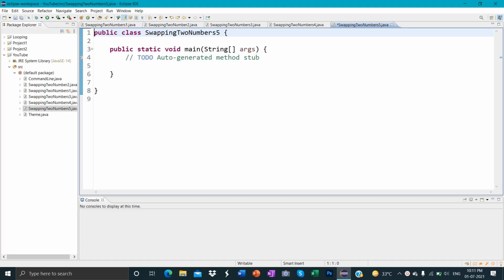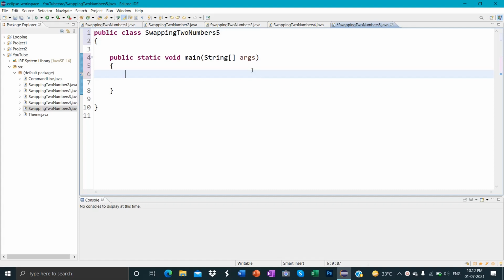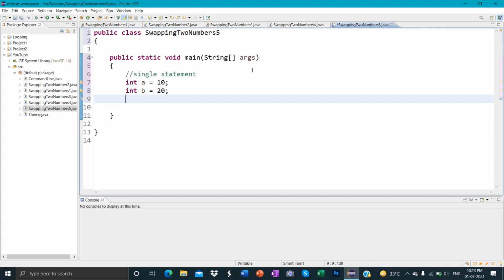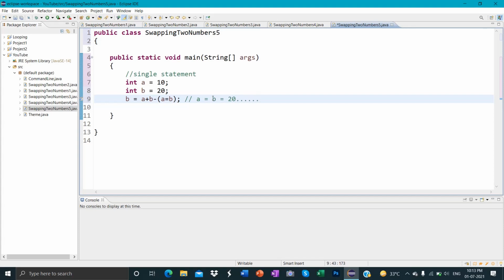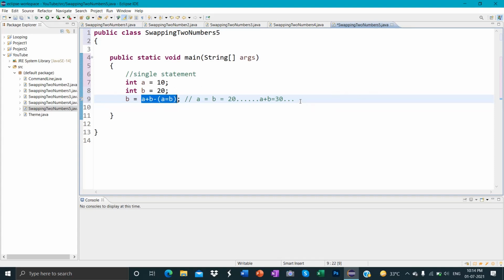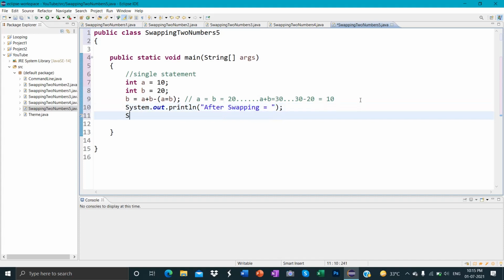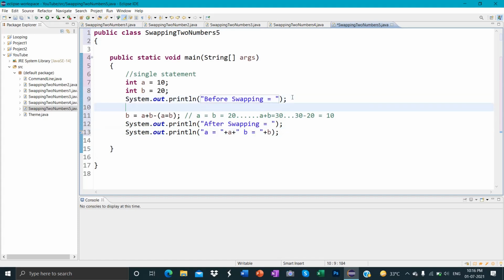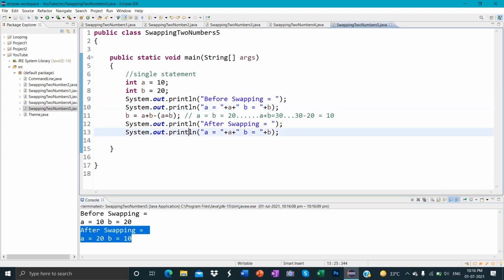Swap two number in single statement in java |Hindi| LOGIC 5/5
THIS VIDEO WILL HELP THW VIEWERS TO KNOW ABOUT HOW TO SWAP TWO NUMBERS USING A SINGLE STATEMENT in java and in hindi...WATCH TILL THE END AND GRAB THE KNOWLEDGE🤗

Hello guys,

I am a CSE student and I like to do programming and through the
this medium I am trying to pass my knowledge and trying to
explain the concept of java programming in a simple language, so you can also learn to program and understand the language.